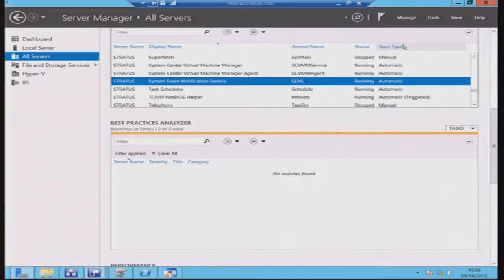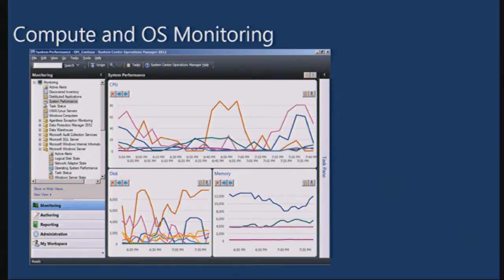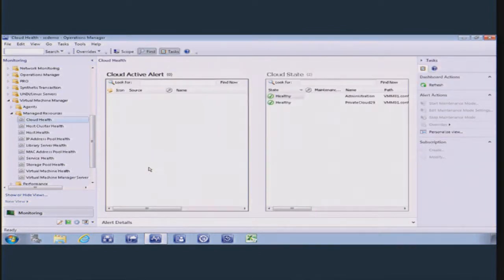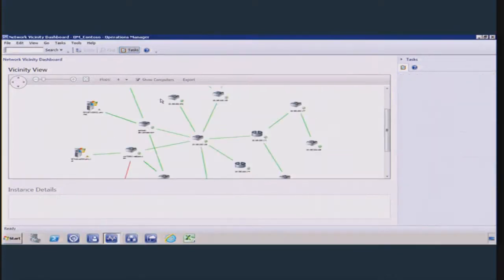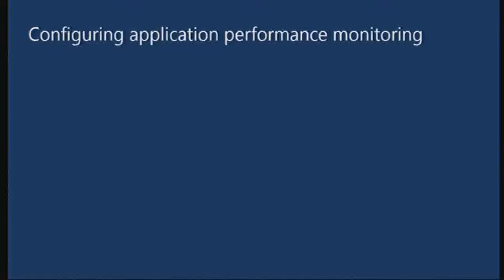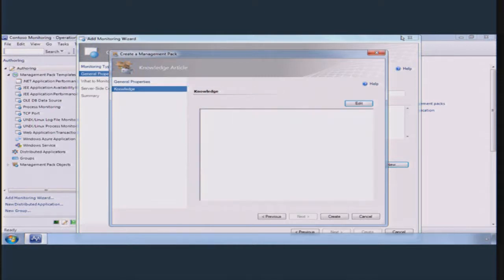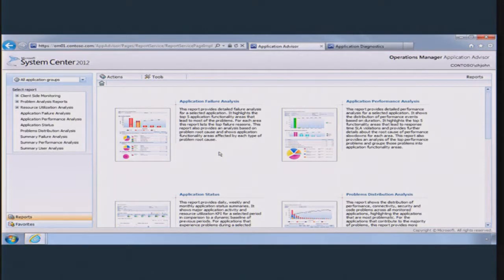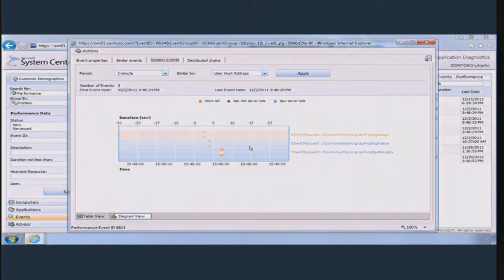TechDays Online: Day 2, Session 6 - Operations Manager